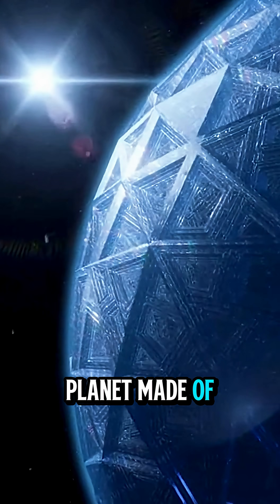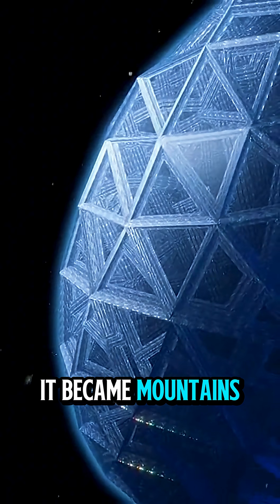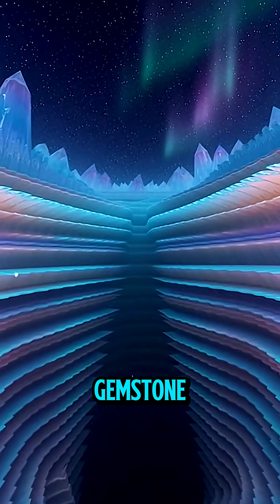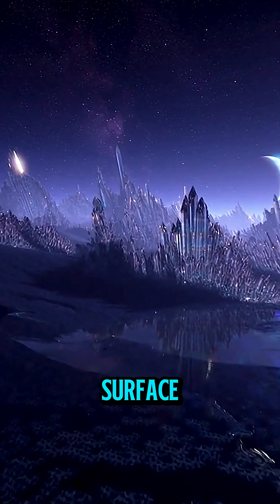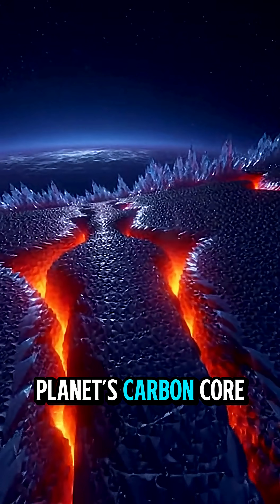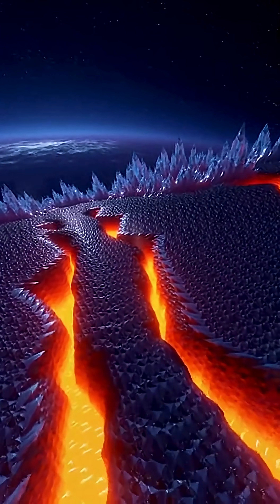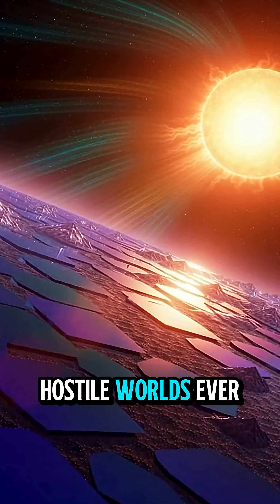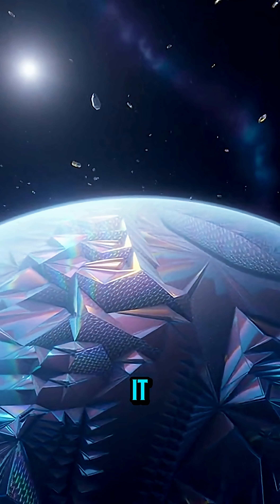This Planet Is Literally a Giant Cosmic Jewel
Scientists have discovered a planet made almost entirely of diamond — a world formed under unimaginable pressure where carbon crystalized into mountains, continents, and layers of pure gemstone. Orbiting extremely close to its star, this diamond planet reflects rainbow light, reveals glowing heat cracks, and continues to forge more crystal deep beneath the surface.

This short breaks down how diamond planets form, why this specific world is so extreme, and what makes it both breathtaking and incredibly hostile. A real cosmic jewel — and one of the strangest exoplanets ever found in our galaxy.